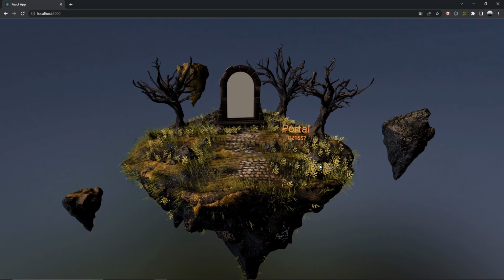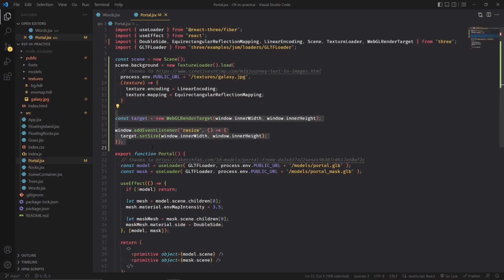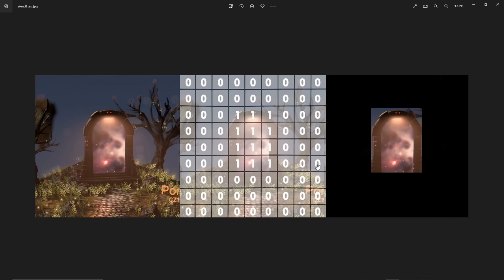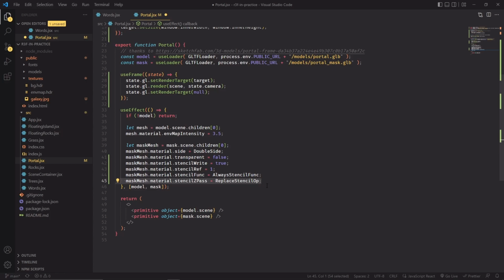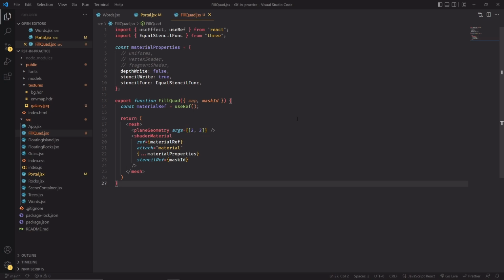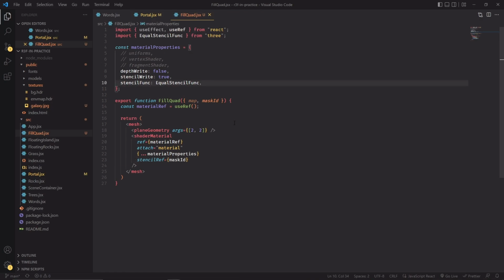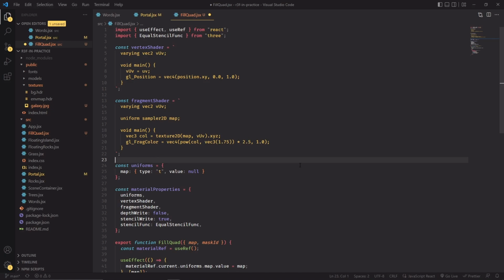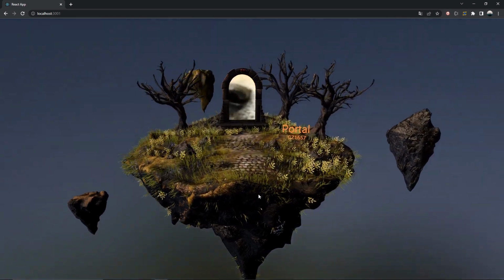Floating portals with React Three Fiber and Three.js [ Tutorial part 3 ]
Continuing our journey in our little react three fiber project, we'll now add the fancy portal effect that shows a galaxy through the portal mesh and which reacts to the camera position and rotation! We'll have to understand the concept of stencil testing and rendering on offscreen textures by manually creating and managing some threejs resources, and finally we'll quickly visit a new component which creates a custom threejs material with a vertex and fragment shader

Try it live in your browser!

Link to a great article that goes in depth into stencil testing with openGL:

Intro: 0:00
Rendering offscreen: 0:23
Stencil buffer explained: 2:10
Stencil test properties: 3:27
FillQuad: 4:43
Shader material: 6:05
Conclusion: 7:56